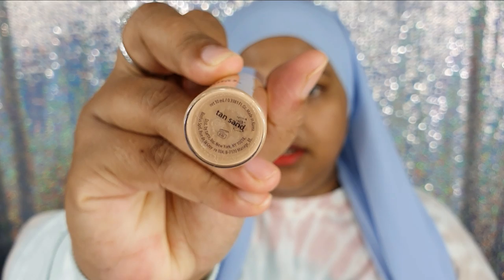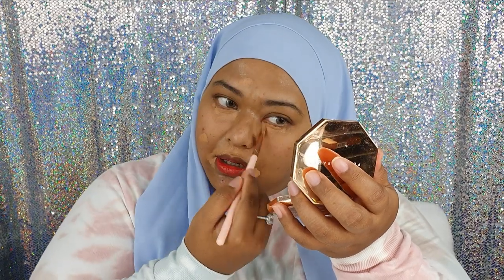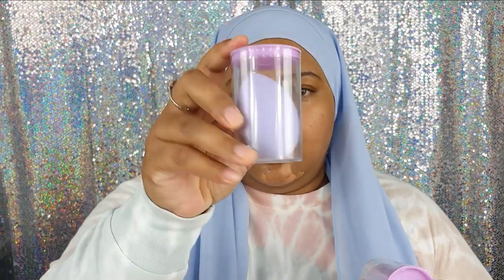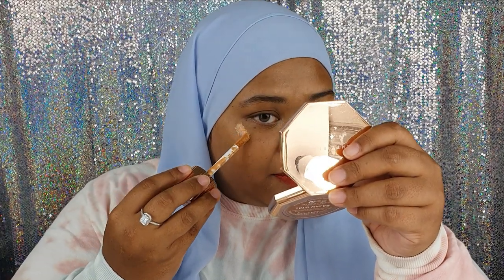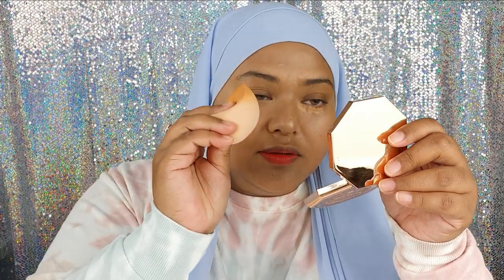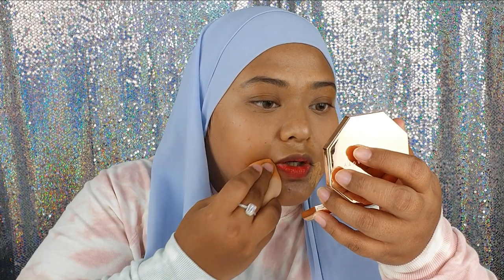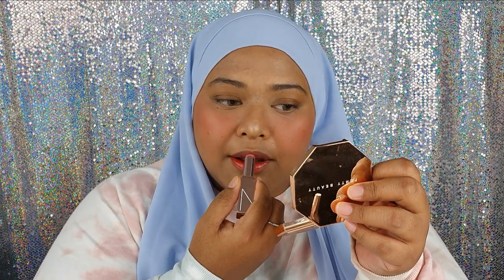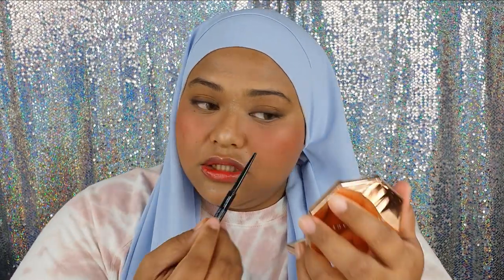TRYING TO DO MAKEUP LIKE THE MOVIES | CHALLENGE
❤ Boost - Use my Invite Code alio0yo. Get free up to RM5 cashback after your first mobile prepaid credit top up in Boost.

🧡 Shopback - Just sign up dengan link ni & claim your RM5 welcome bonus!

💛 Shopee - Use my Invite code ALIAB283 & enjoy RM8.00 off your first order!

💚 eWallet - Hey there! You get 3x rebates right away, and I’ll get some too!

Film with 📱SAMSUNG GALAXY NOTE 10 Plus
Edit with KINEMASTER (PRO)